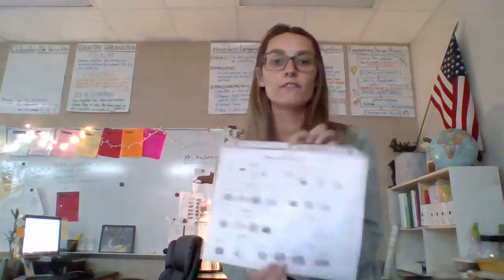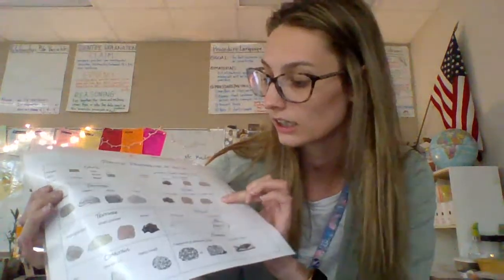EDS Inv 5 3 Physical Characteristics of Rocks